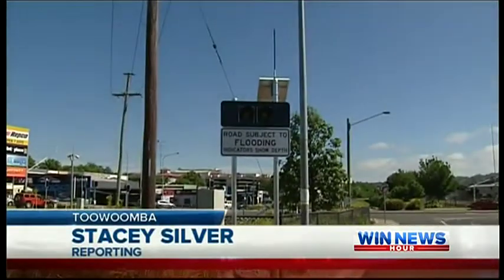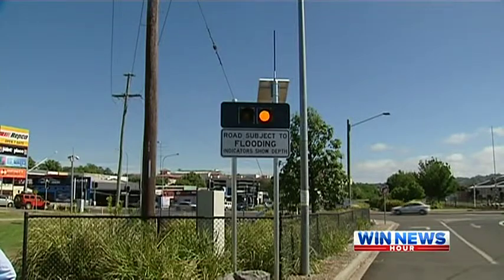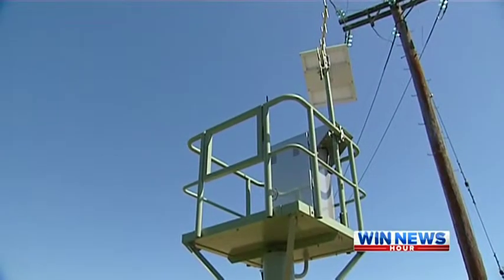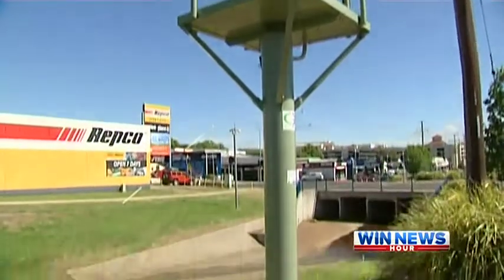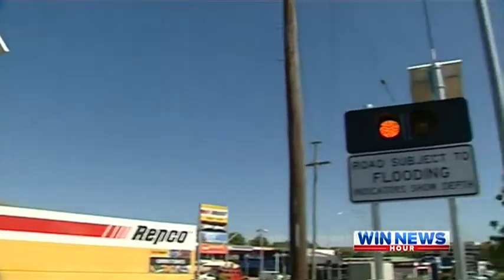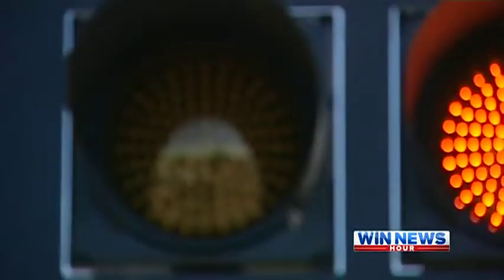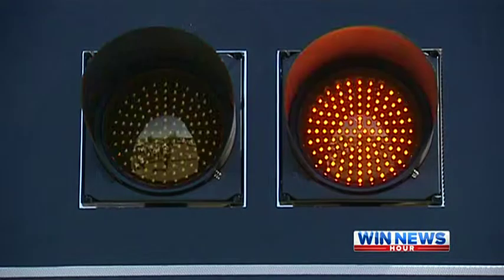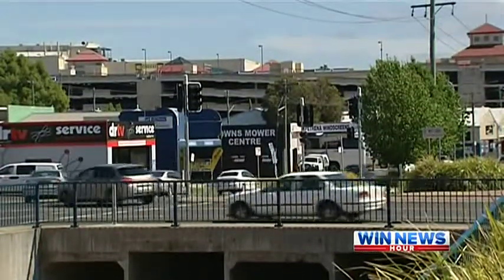Flood Warning Systems - Toowoomba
News highlights from the activation of the Toowoomba flood warning system, one of many recent upgrades to council flood warning systems following on from the Queensland 2011 flood disasters